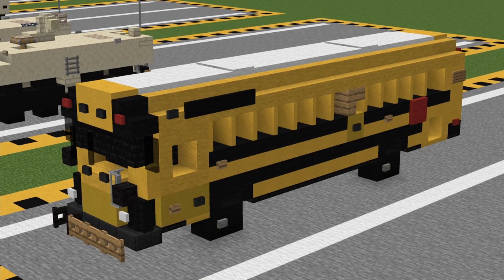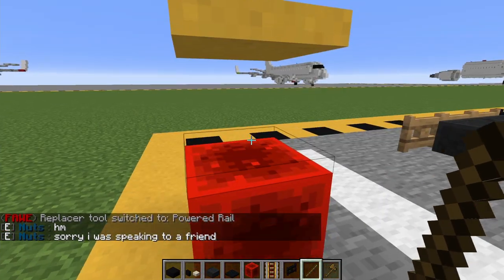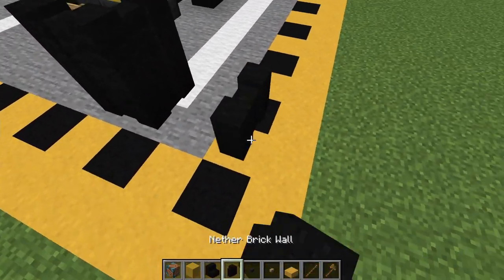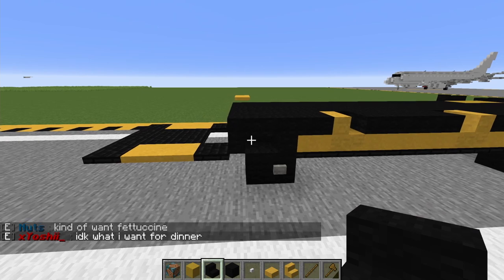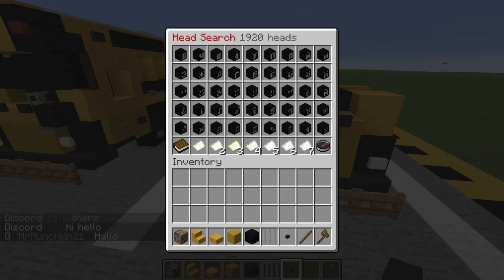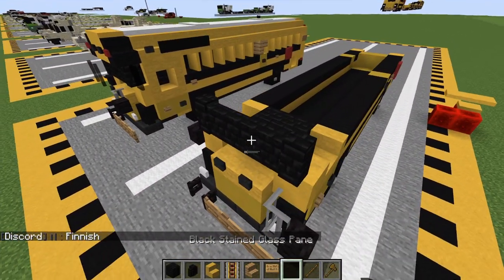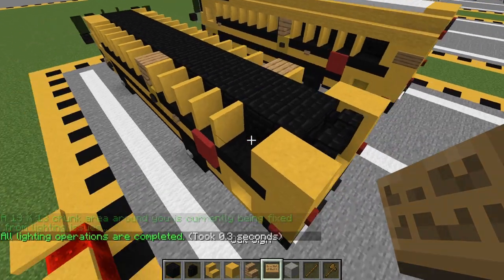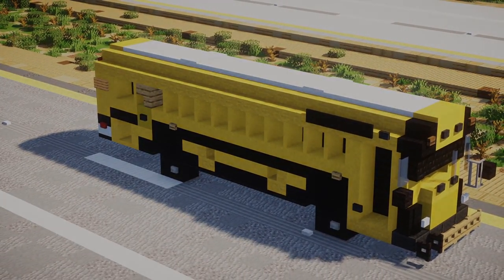Minecraft School Bus Tutorial [1.5:1 Scale]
Welcome back to the Aeroteam channel. In today's video, we'll be showing you how to build the Bluebird All American Type D school bus.

If you do use any Aeroteam design, please give credit to the Aeroteam. You cannot reupload our designs or take credit for them as your own in any way. If you have built some, though, please let us know! We'd love to see how you use our designs!

- Build Info -

Dimensions:
- 20 blocks long
- 6 blocks wide
- 6 blocks tall

Interested in helping out with the team or being the voice of videos? Fill out this form!

Special thanks to all of our channel members:

- MinimeRuben
- AkiTheBoy